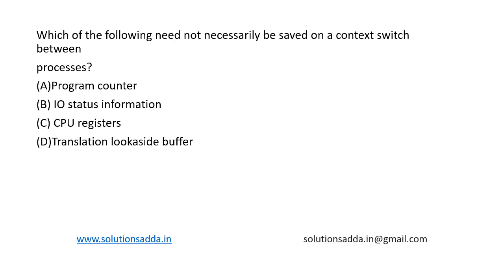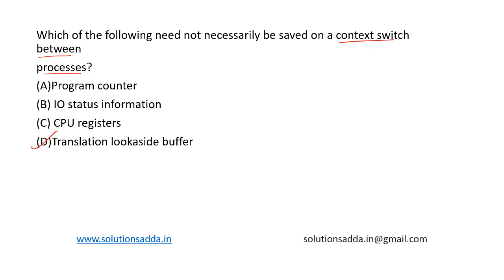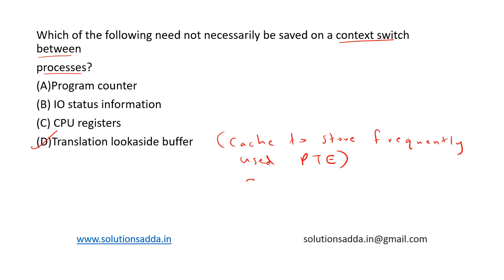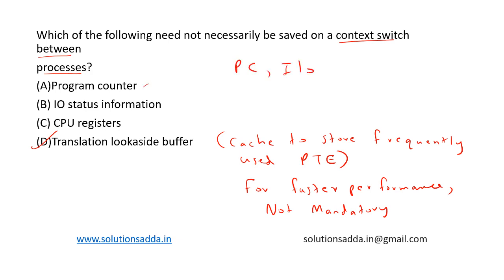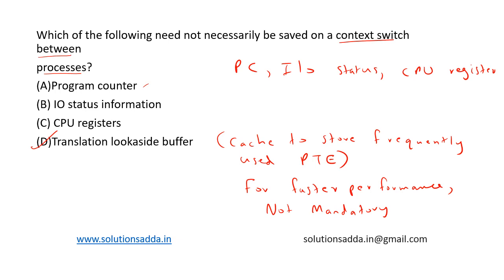NIC NIELIT STA 2018 | OS | CONTEXT SWITCHING | SOLUTIONS ADDA | NIC TEST SERIES | EXP. BY ISRO AIR-1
NIC NIELIT STA 2018 Q8: Which of the following need not necessarily be saved on a context switch between processes?